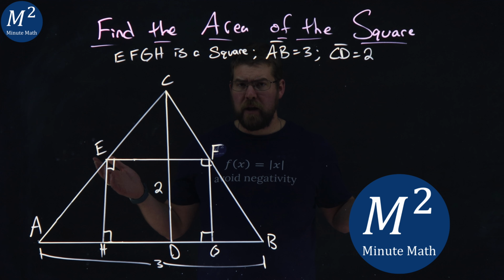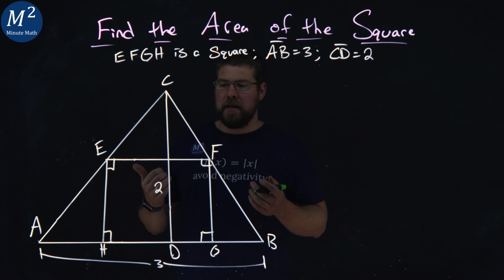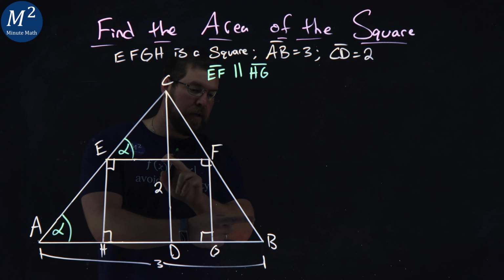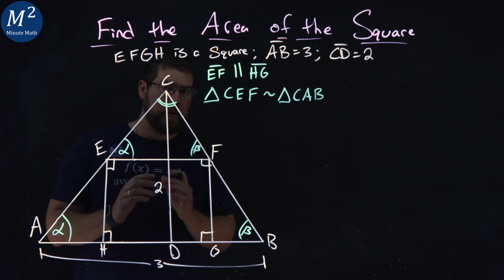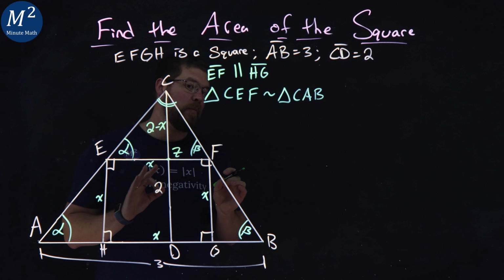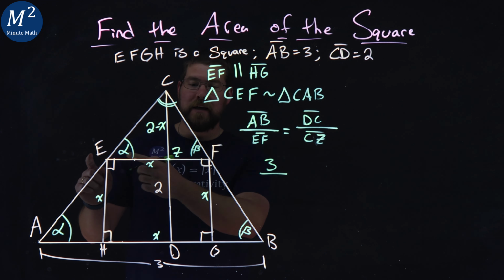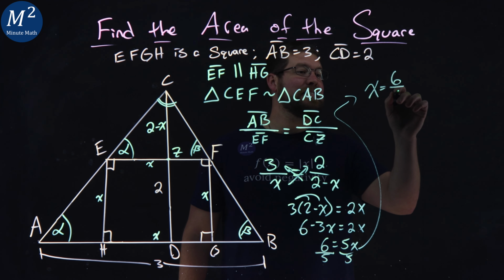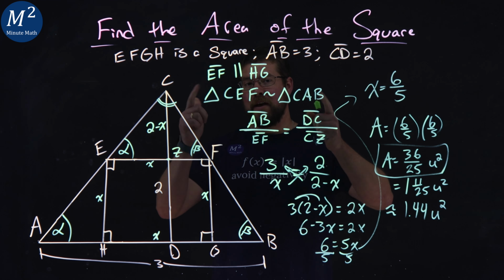A "Squid Game" Square in a "Death" Triangle | What is the area of the square? | Minute Math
In the given figure we have a Pink "Squid Game" Square that is inside of a "Death" Triangle. We are given that the height of the triangle is 2 and the bottom of the triangle is 3. What is the area of the square?

Time Stamps:
00:00 - The Problem
01:01 - The Steps
05:13 - The Answer